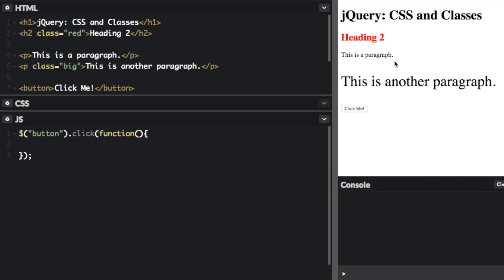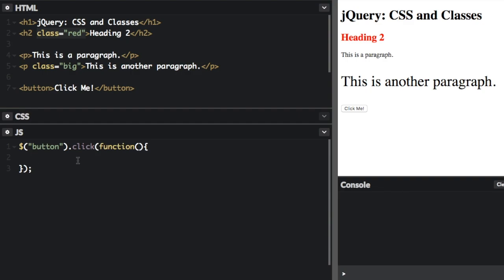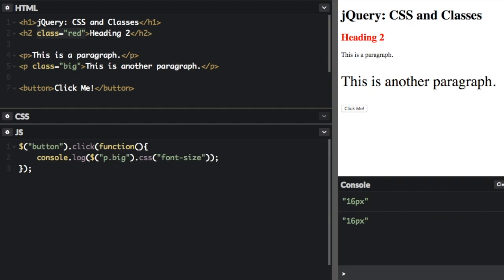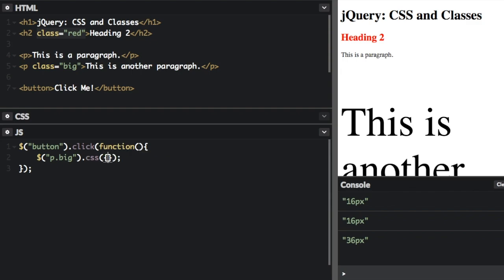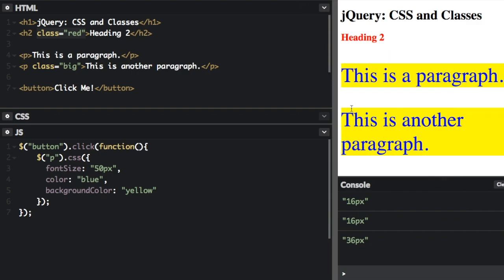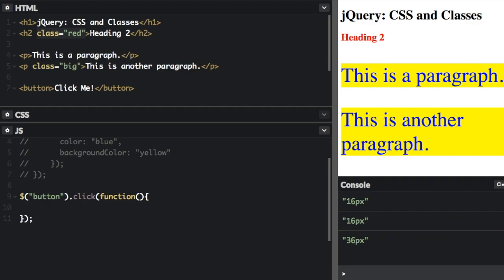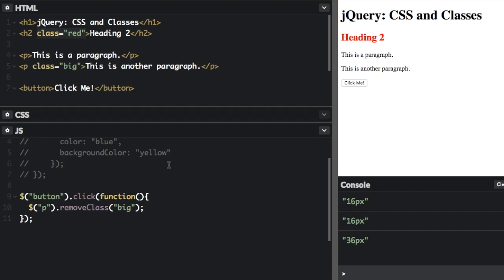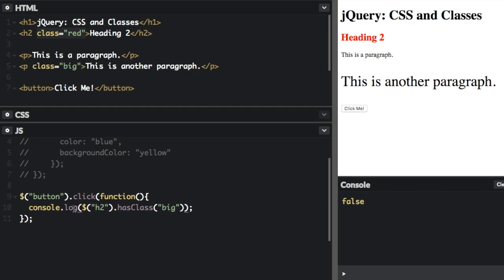jQuery: CSS and classes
Learn how to use jQuery to modify CSS and classes with the css, addClass, removeClass, and toggleClass methods.